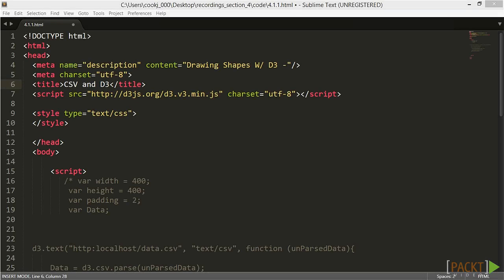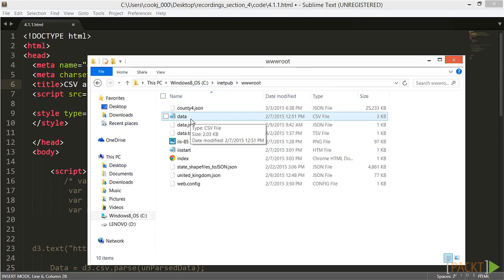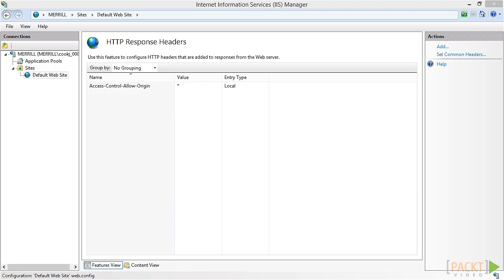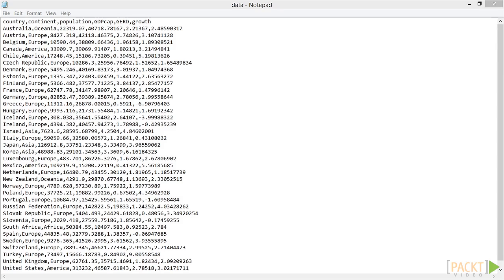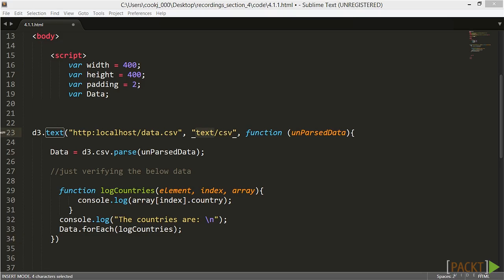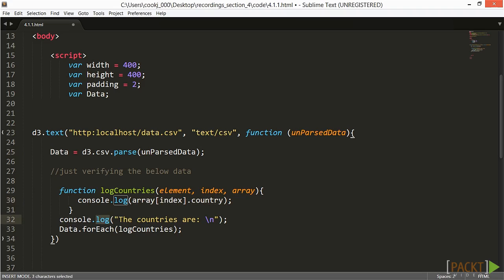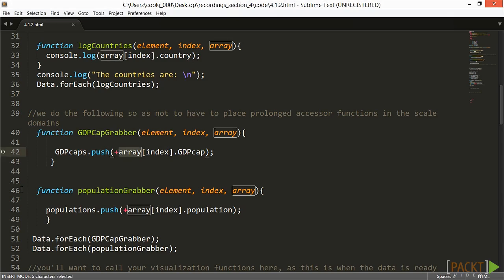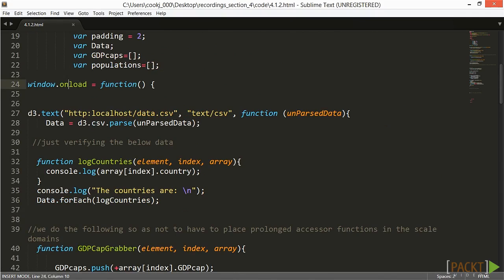Building Responsive Data Visualizations with D3.js: Integrating CSV Data | packtpub.com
So far, we’ve used small datasets already stored in an array in our script. This is seldom the way data comes to us in the real world. So, let’s use the d3.csv function to start exploring the visualization of external CSV files.
• Settling up a localhost for CSV data
• The d3.csv method and verifying data
• Creating a scatterplot with CSV data